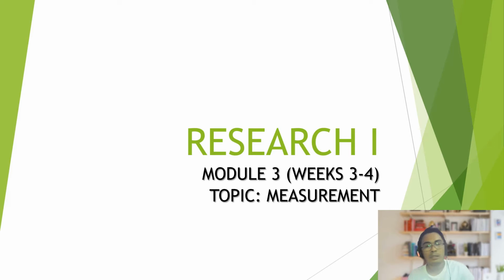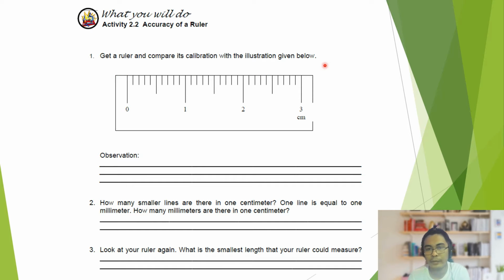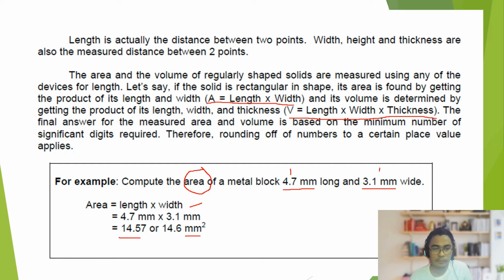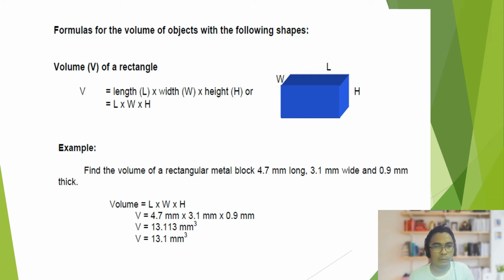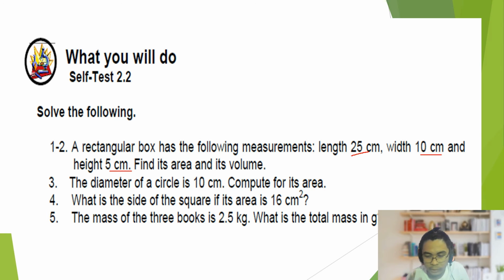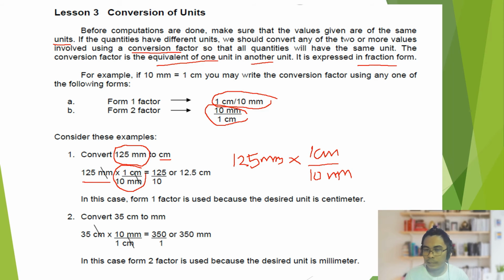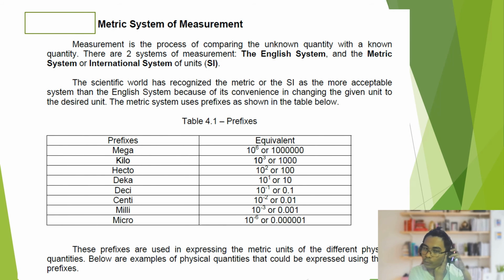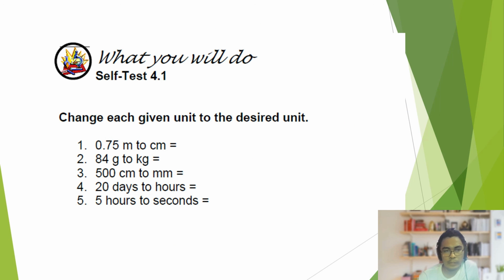RESEARCH 1 (Q1-WEEK 3&4): MEASUREMENT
Video Lesson for Research I (Quarter 1, Module 3) about Measurement

Credits are given to the owner of some of the graphics, music, animations, videos used in making this video lesson. The uploader does not own them.